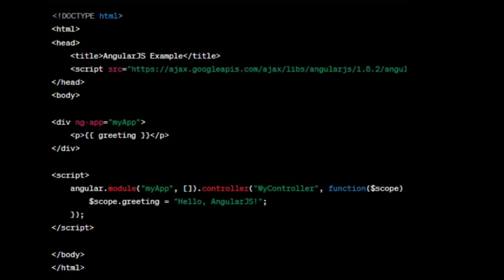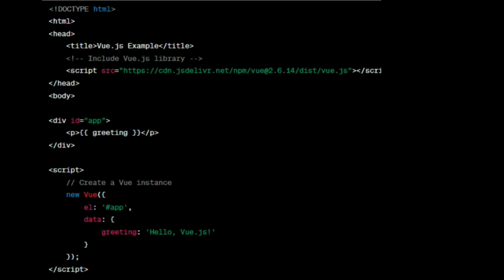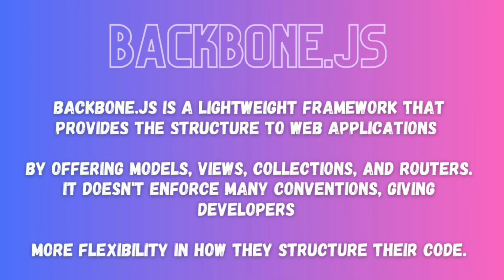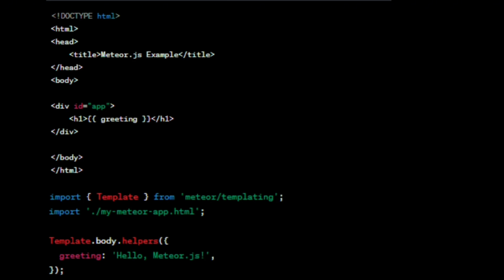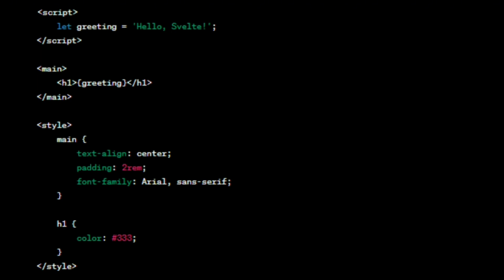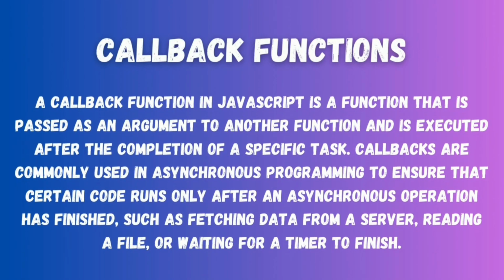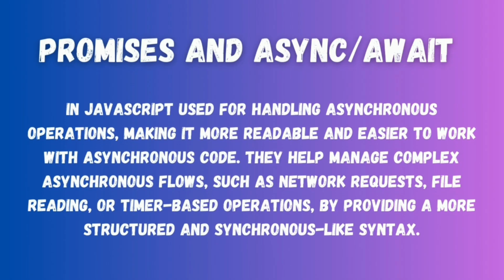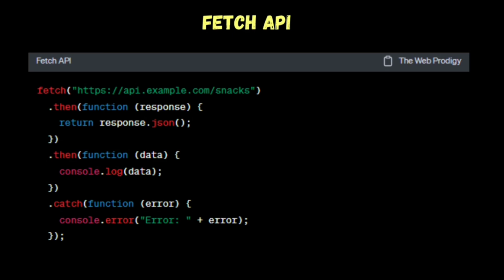Mastering JavaScript Frameworks and Asynchronous: Real-World Examples Included | The Web Prodigy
Welcome to 'The Web Prodigy,' where we embark on an enlightening journey into the realm of JavaScript Frameworks and Asynchronous Programming. In this comprehensive video tutorial, we're here to help you not just grasp but truly master these fundamental concepts in web development.

JavaScript Frameworks are the backbone of modern web development, enabling developers to build dynamic and responsive web applications efficiently. Asynchronous Programming, on the other hand, is the key to handling tasks that may take time to complete, such as fetching data from a server, without freezing the user interface.

But here's the exciting part – we won't just bombard you with theory. We believe in learning by doing. So, throughout this video, we'll provide you with real-world examples that illustrate these concepts in action. By the end, you'll not only understand how JavaScript Frameworks and Asynchronous Programming work but also be equipped with practical knowledge to implement them effectively in your own projects.

Whether you're a beginner taking your first steps into the world of web development or an experienced coder looking to enhance your skills, this video is designed for you. So, join us on this educational journey, and let's elevate your JavaScript expertise to new heights.

Don't miss out on this opportunity to broaden your horizons, unlock new possibilities, and become a JavaScript virtuoso. Let's embark on this exciting quest together! 💡🚀 JavaScriptFrameworks AsyncProgramming codingexamples webdevelopment "